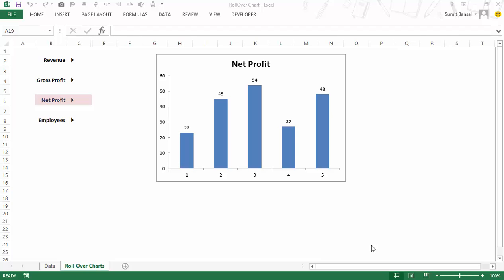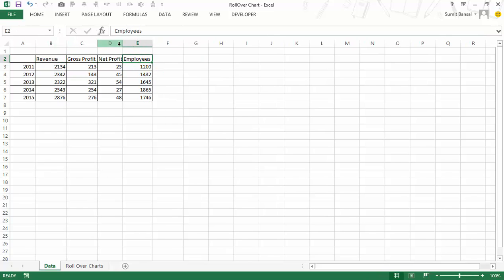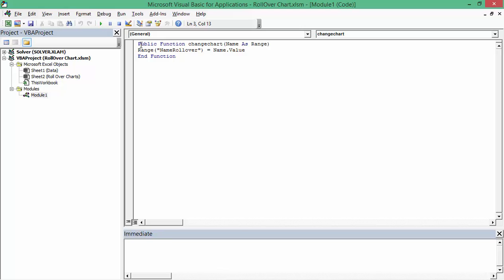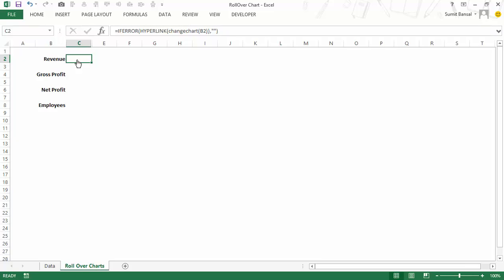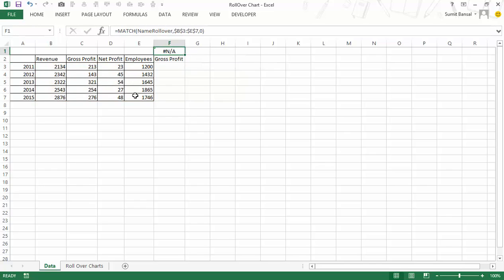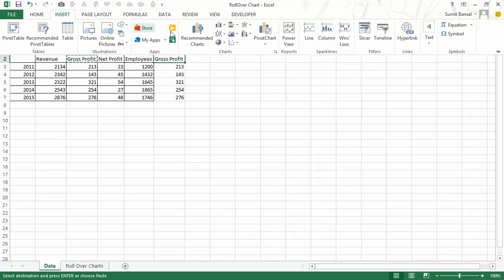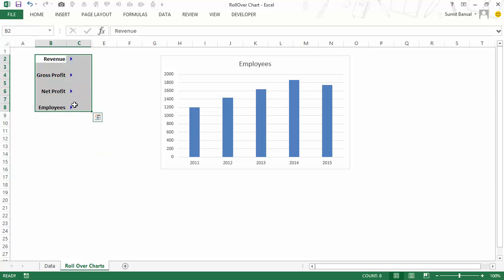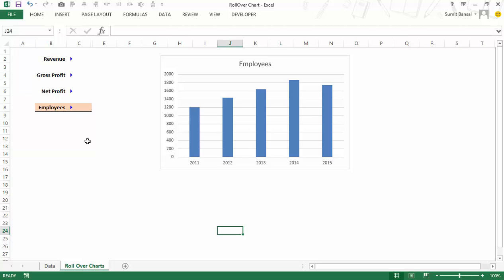Excel Dashboard Course #16 - Roll Over Effect in Excel Charts (Advanced Concept)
This is a technique where you can simply hover the cursor over a cell it would update the chart instantly. You don't need to click the cell, simply place the cursor over it.